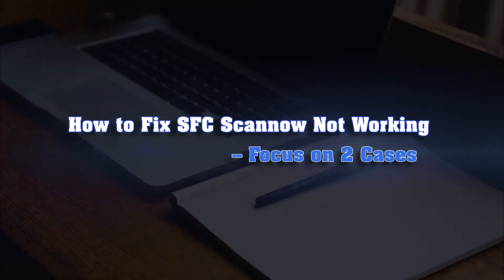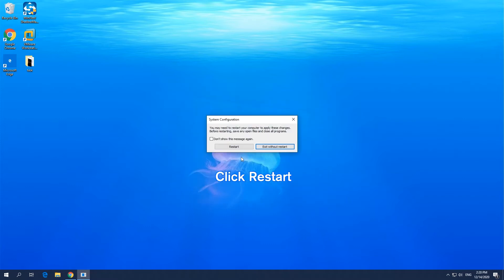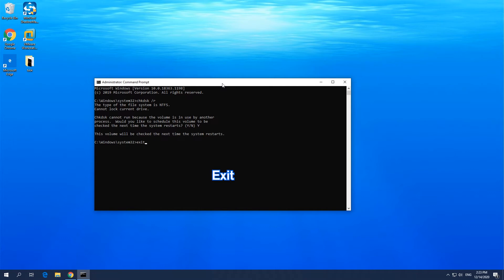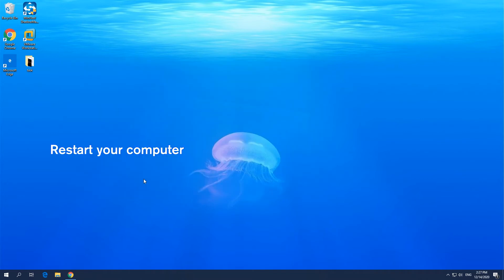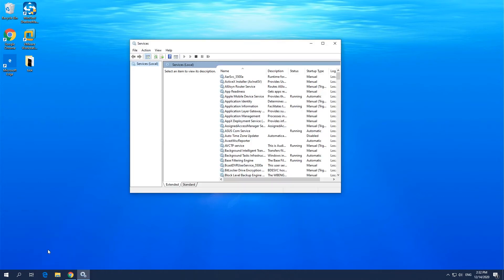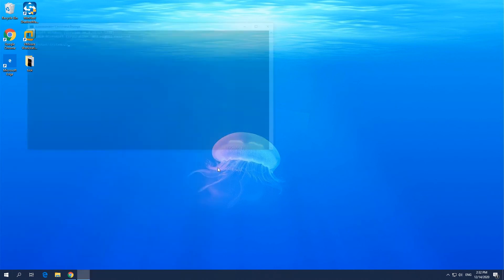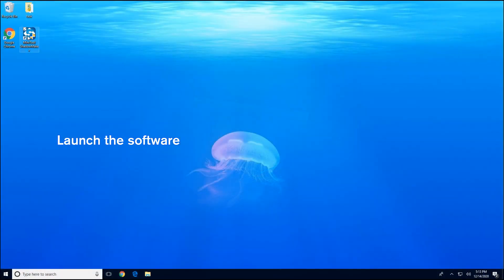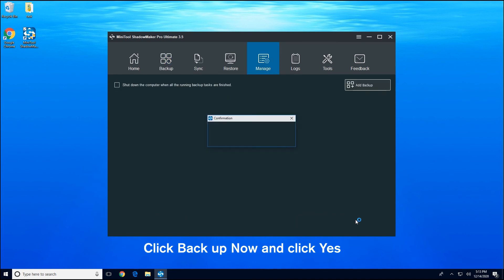How to Fix SFC Scannow Not Working – Focus on 2 Cases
Have you ever received the following two error messages when using SFC Scannow?
1. Windows resource protection could not perform the requested operation.
2. Windows resource protection could not start the repair service.
If your answer is positive, don’t worry. This video will show you how to solve the SFC Scannow not working error.
Solution 1.Run SFC Scannow Command in Safe Mode (0:18 - 0:36)
Solution 2. Run Check Disk (0:37 - 1:01)
Solution 3. Change Security Description (1:02 -  1:22)
Solution 4. Enable Windows Modules Installer (1:32 - 2:22)
To know more information about SFC Scannow not working, please read this post